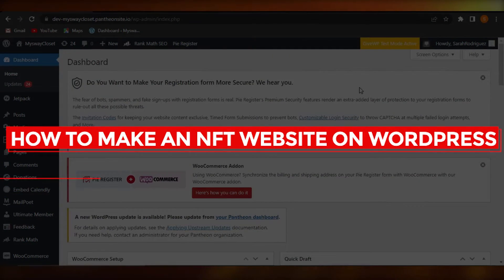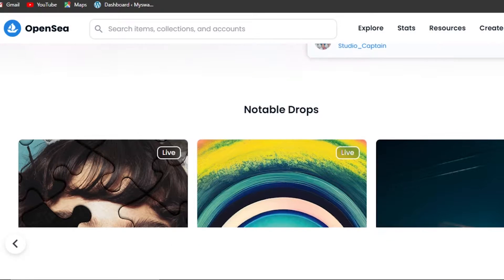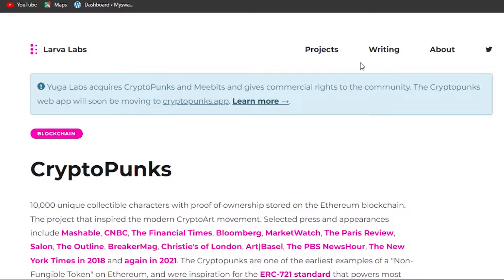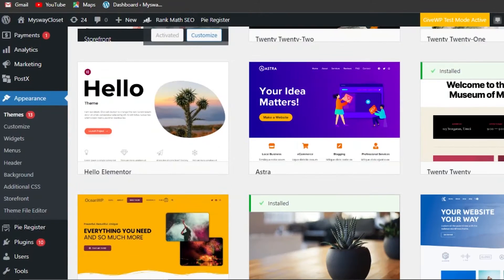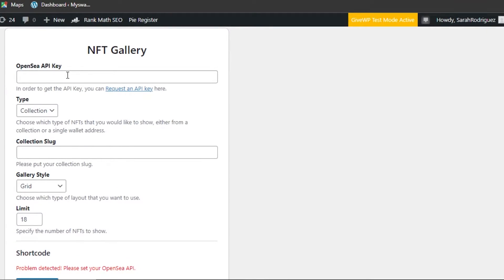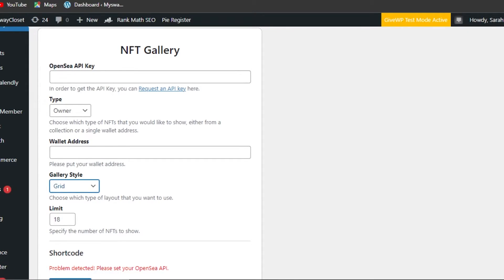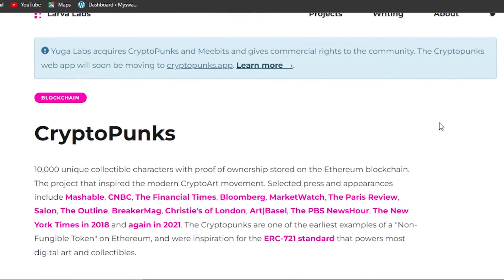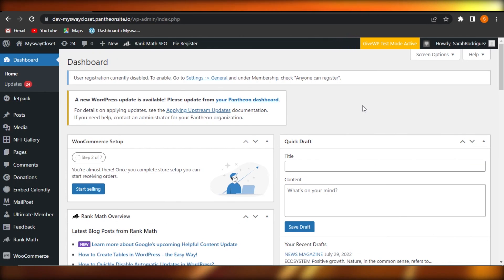How To Make An NFT Website On WordPress - Easy! (2025 Tutorial)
In this video I show you How To Make An NFT Website On WordPress. This is super easy and learn to do it in just a few minutes by following this helpful tutorial.